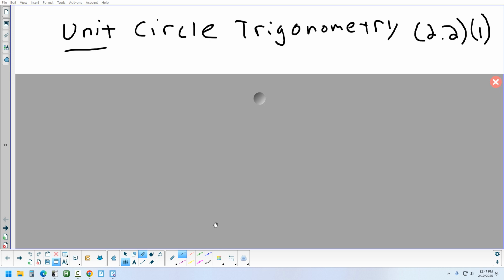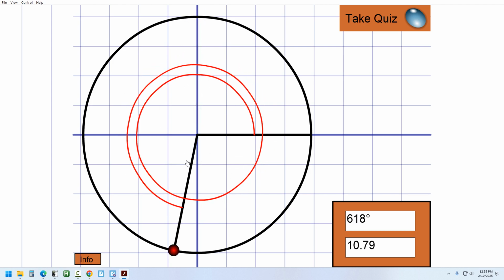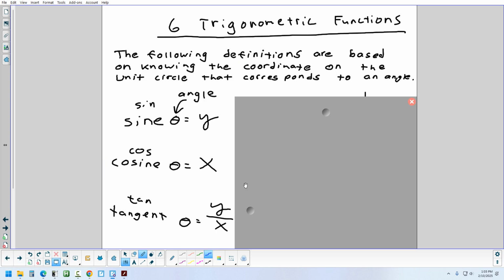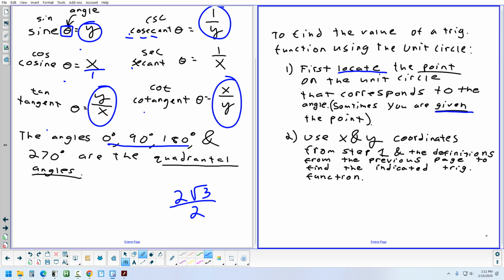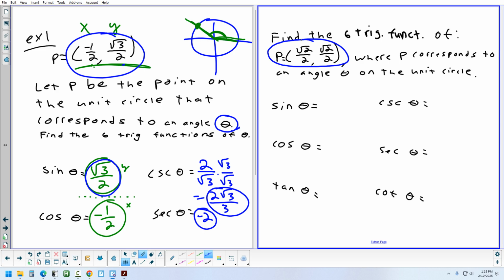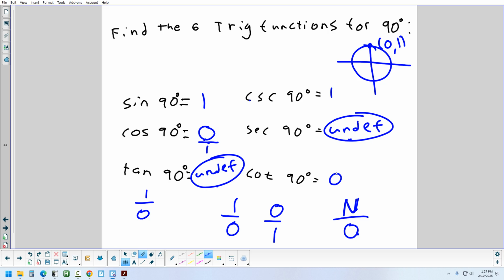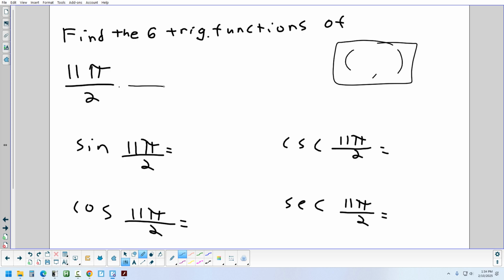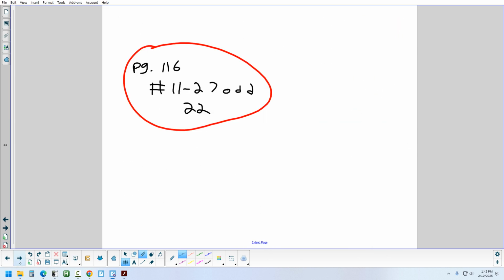2.2(1) Unit Circle Trigonometry 2-10-25